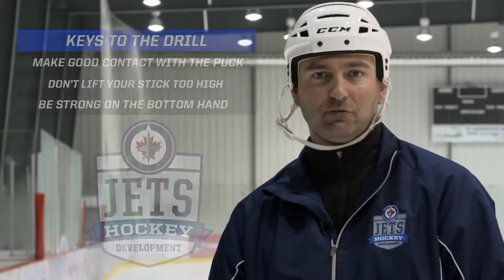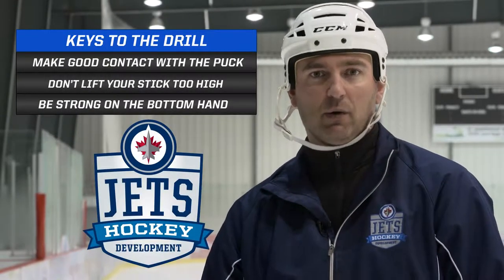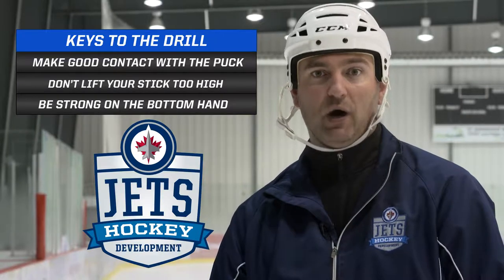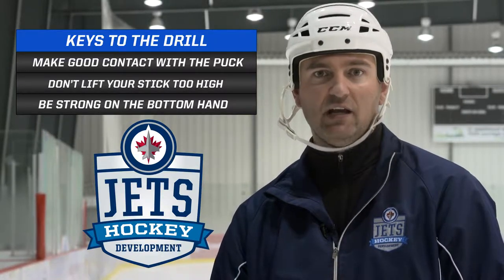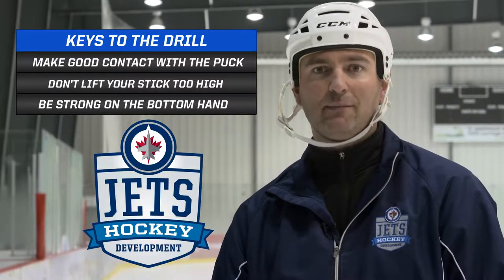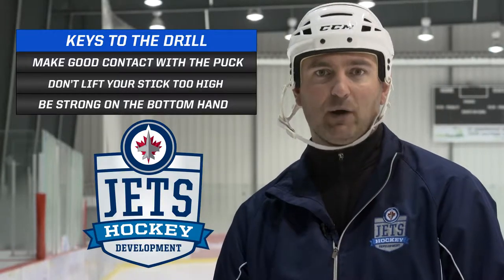Short one timer practice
Dave Cameron goes over today's drill of the day with pointers on short one timers, make good contact with the puck, don't lift your stick too high and be strong on the bottom hand.